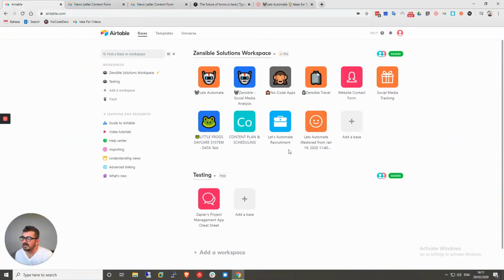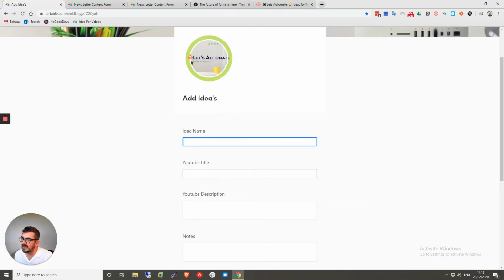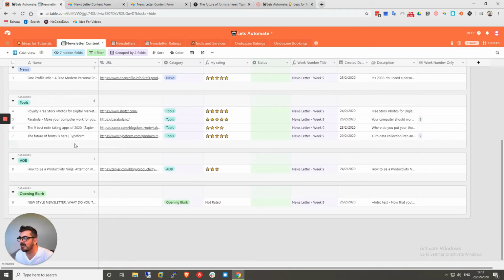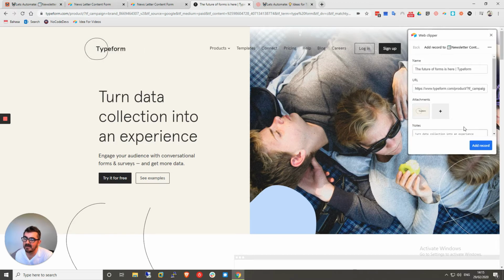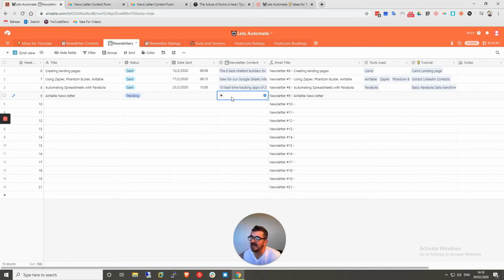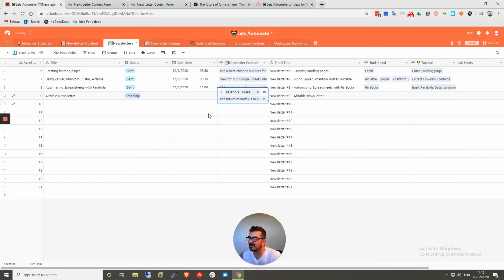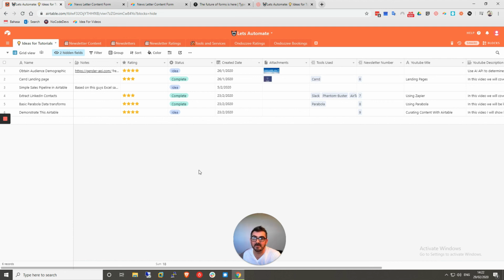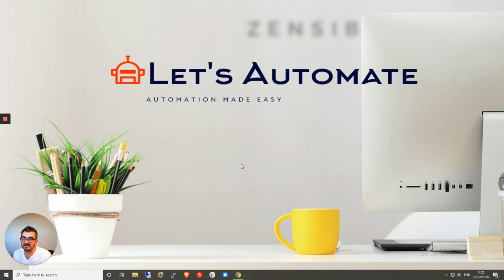Lets Automate - Create Newsletter content with Airtable.mp4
In this video I will show how I use Airtable to curate content for my newsletter and automate the process.